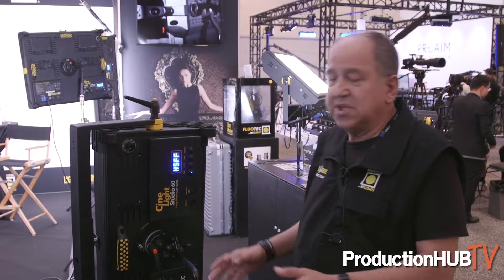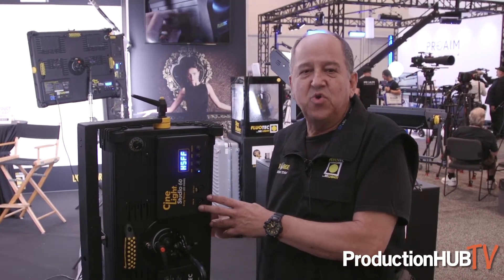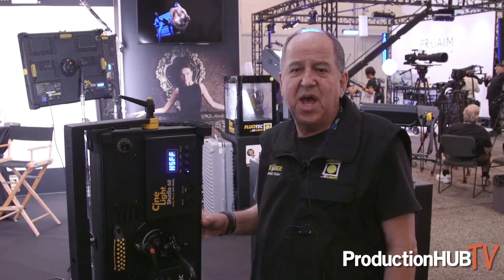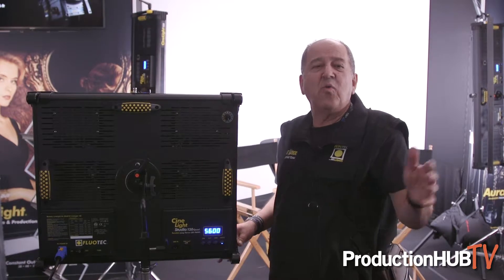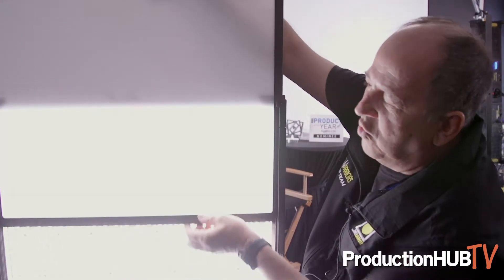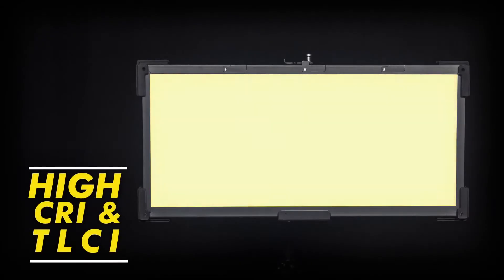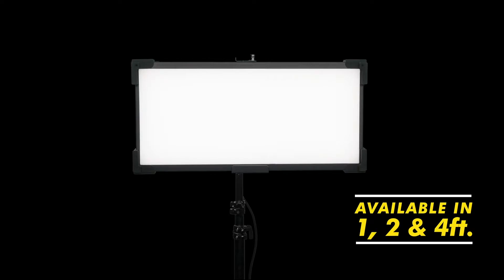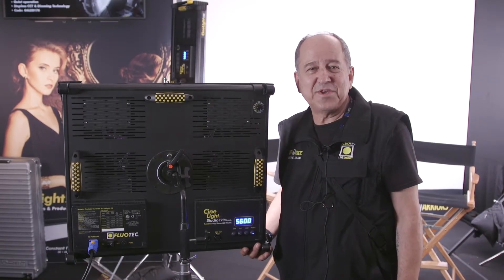Fluotec Spotlights Their CineLight Studio 60 & Studio 120 Quad Fixtures at NAB 2019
An interview from the 2019 National Association of Broadcasters Convention in Las Vegas with Carlos Anadon of Fluotec. Fluotec manufactures Television Studio & Motion Picture LED and FLUO fixtures, specially designed for Broadcast, Film, Digital Cinema & Photography. Their professional high quality white light fixtures are available in BiColor tuneable and daylight or tungsten CCT color temperatures, DMX dimming without color shift, the FLUOTEC lines of studio and production lighting also includes a full range of accessories and light modifiers to achieve professional results. In this interview Carlos talks with us about the CineLight Studio 60 & CineLight Studio 120 Quad Fixtures.

The CineLight Studio 120 266W 4' Tunable Long Throw SoftLIGHT LED Panel uses stepless 0 to 100% HALODIM control dimming with 12-bit resolution and calculated curves specially designed for the human eye, allowing a smooth dimming response and minimum color shift. The DMX control software automatically assigns 2 channels (first for dimming and the second for color temperature). In addition, the light comes with a long throw light reflector louver.

The panel also offers constant luminous output for the whole range (2700 to 6600K) of correlated color temperatures (CCT is achieved via the calibration curves). It comes with a yoke mount and offers 44 x 44° beam angle.